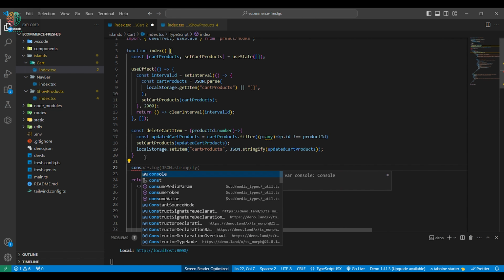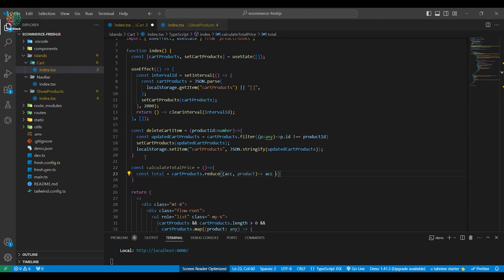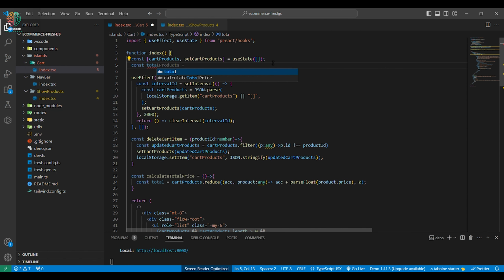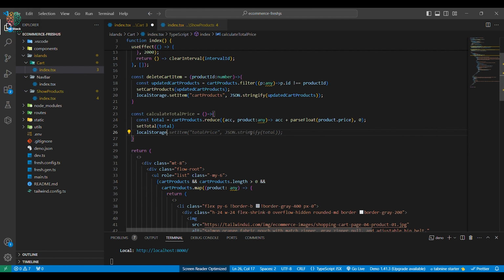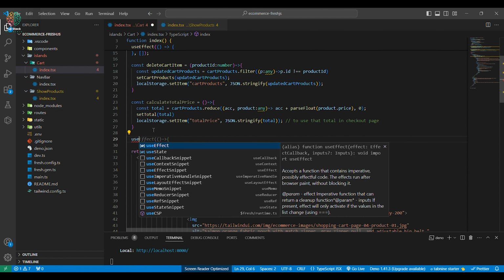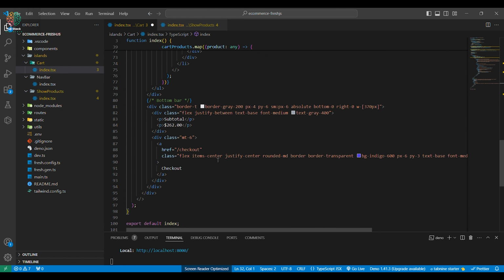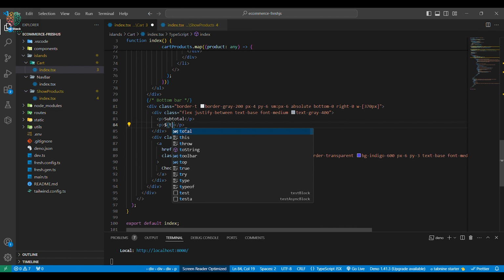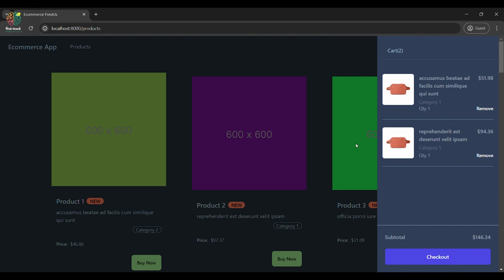Making the subtotal amount dynamic in Ecommerce Project | 2024 | Fresh.js with MongoDB | Series #15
In this beginner-friendly tutorial, learn how to make the subtotal amount dynamic in your Ecommerce FreshJS project. We'll walk you through step-by-step to ensure your cart updates automatically as items are added or removed. This is perfect for beginners looking to enhance their web development skills and improve their ecommerce site functionality. Watch now and take your project to the next level!